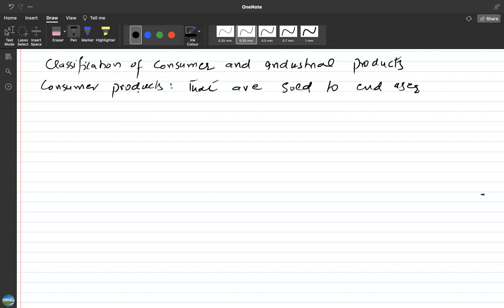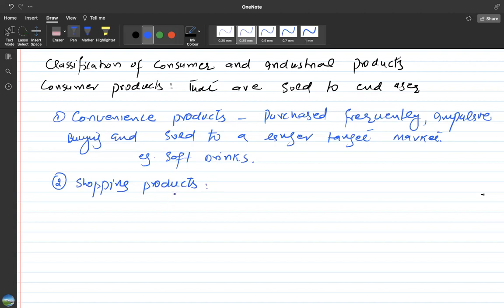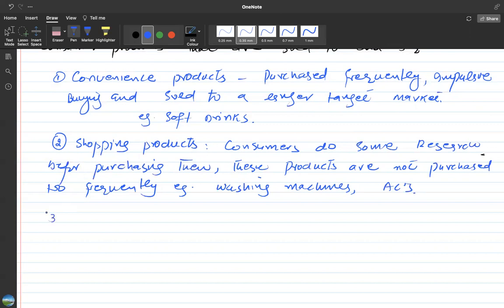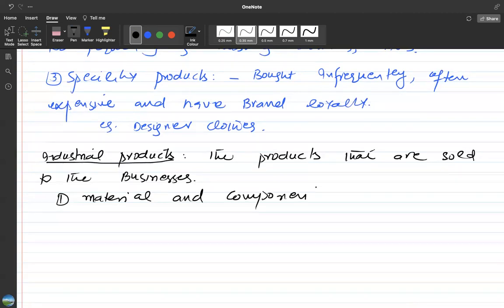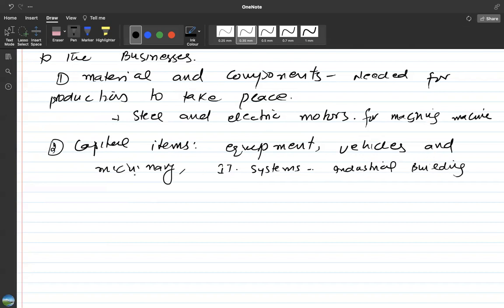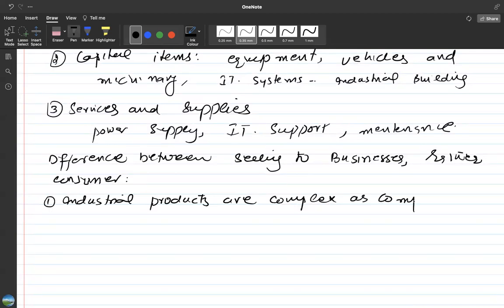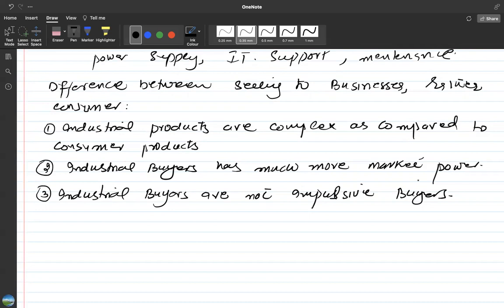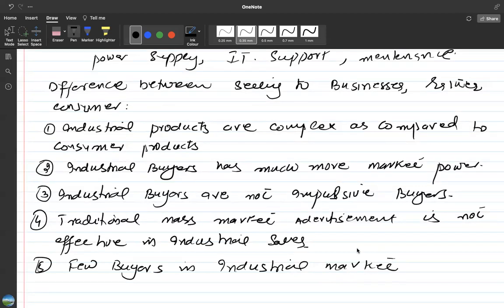AS Level | Difference Between Industrial and Consumer Products and Markets